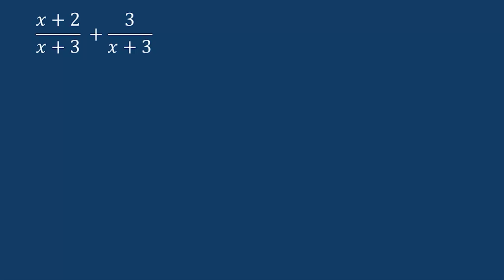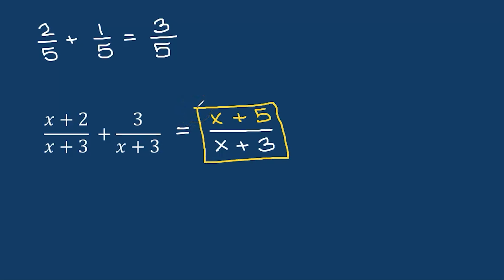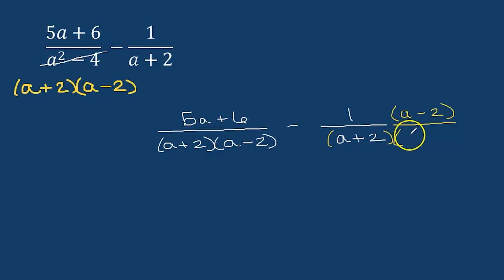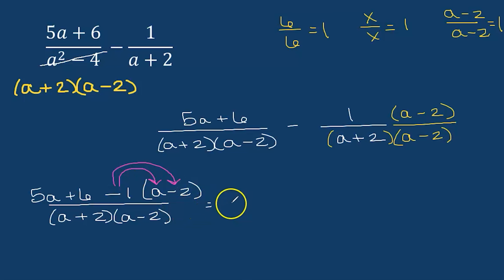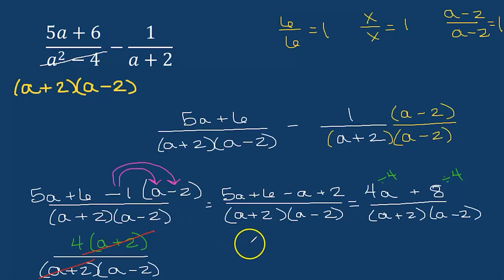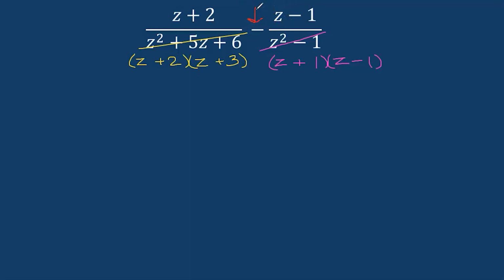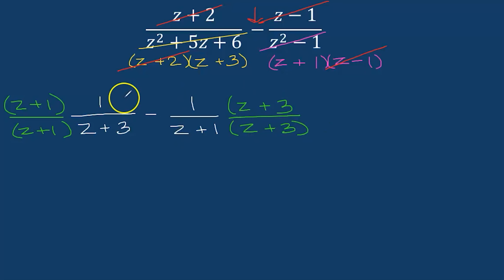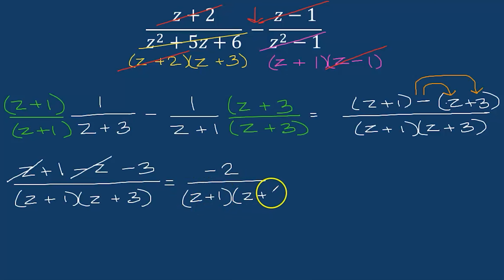Adding and Subtracting Polynomial Fractions (Simplifying Rational Expressions with Factoring)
Learn how to simplify rational expressions by adding and subtracting polynomials, perfect for higher-level Algebra practice.

This step-by-step lesson is ideal for Algebra 2, Trigonometry, Precalculus, Honors Math, or College Algebra students, homeschoolers, or teachers looking for a clear, standards-aligned walkthrough of complex rational expressions.

📍 Chapters

0:00 Introduction
1:08 Problem 1 (Easy)
2:24 Problem 2 (with factoring)
7:01 Challenge Problem

📥 FREE Worksheet: Download this free worksheet to practice alongside the video!

👩‍🏫 Join My Live Math Classes on Outschool:

Want personalized help or flexible, rigorous math instruction from 6th grade through Calculus?

Enroll in my small-group, year-round live math classes here:

🔗 Full-Year Live 6th 7th 8th Grade Math | Pre-Algebra | Algebra 1 & 2 | Geometry | Small Online Class for Ages 11-16

🛍️ Shop My Math Resources on TPT:

Find ready-to-use worksheets, practice sets, and differentiated scaffolds aligned to this lesson:

🛒 Whatever Works Education